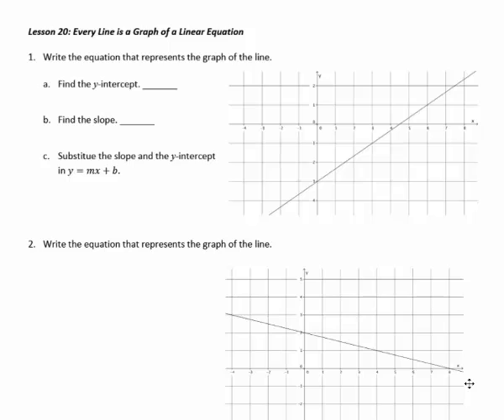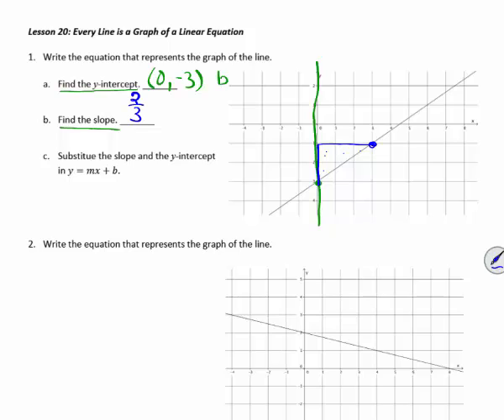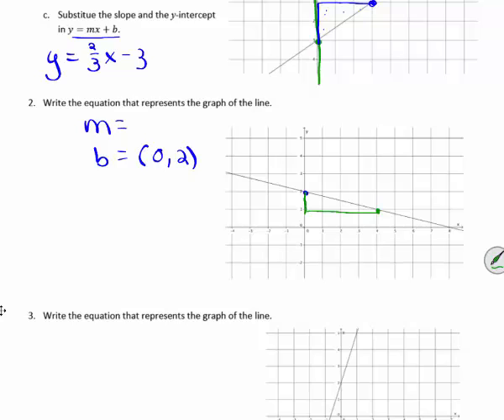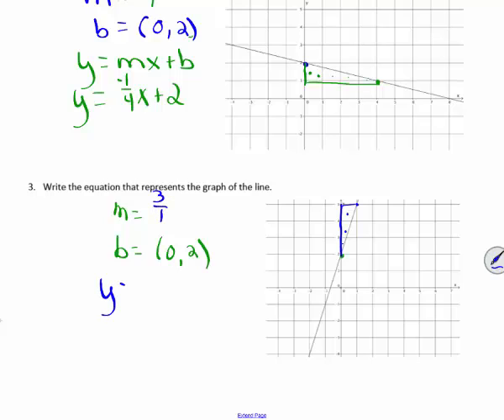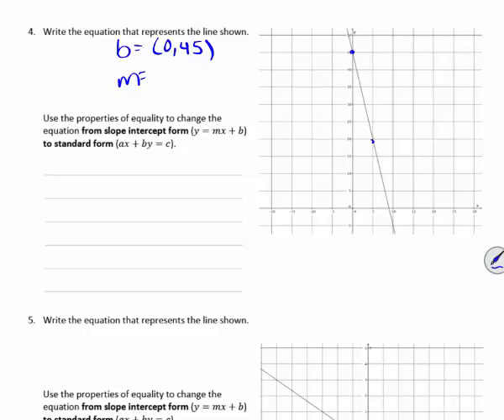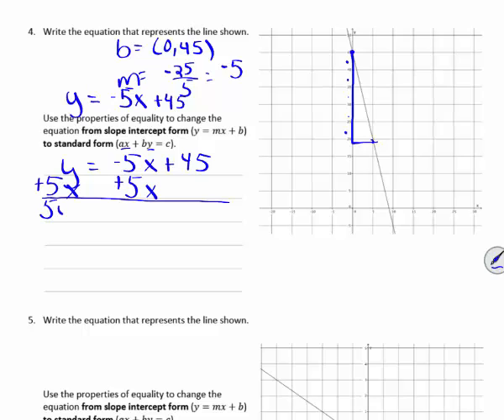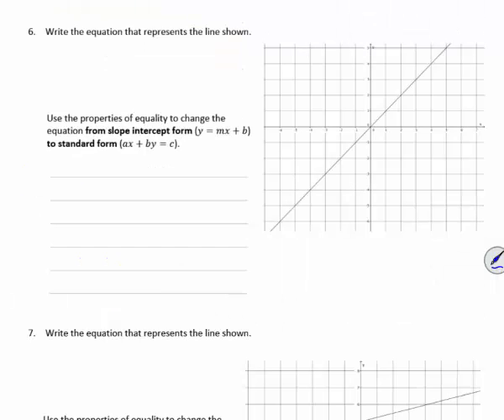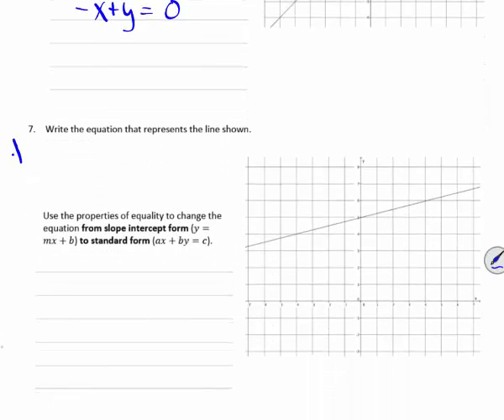math 8 4 20 equations froma graph